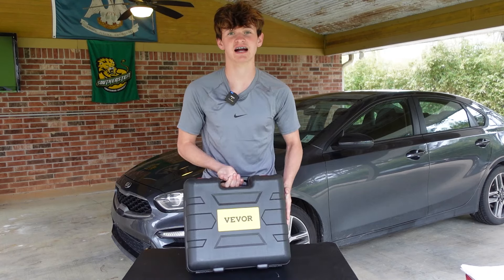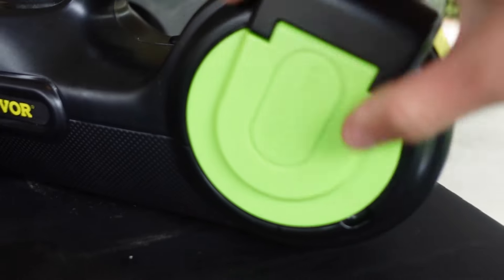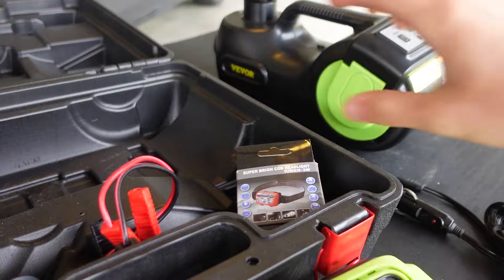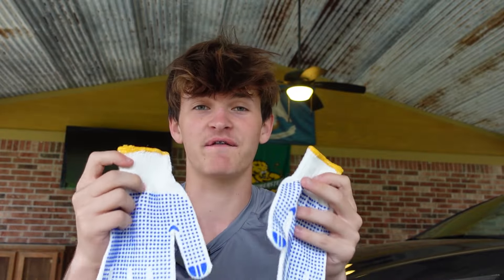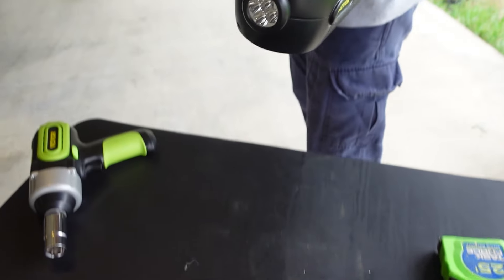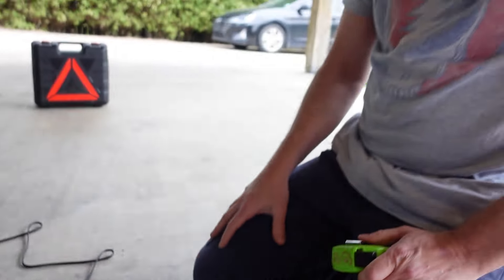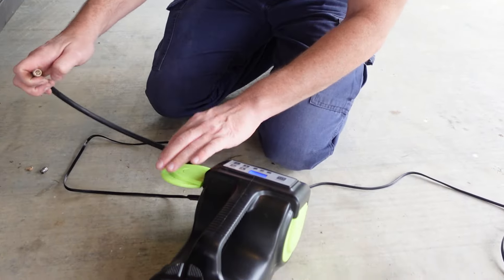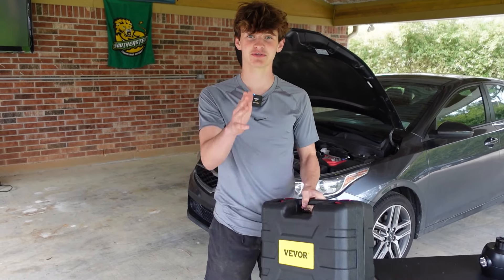Testing & Honest Review of VEVOR Electric Jack, Air Compressor, & Impact Wrench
In this video, we do an unboxing and test out the tire-changing kit from Vevor.  It has an electric jack, air compressor, impact wrench, and everything needed to safely change a tire quickly on the side of the road in an emergency.